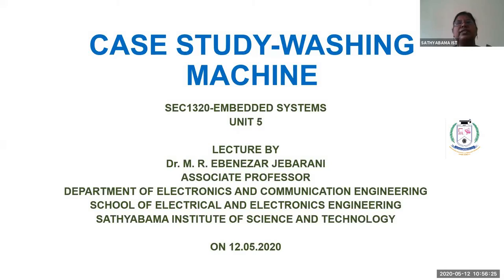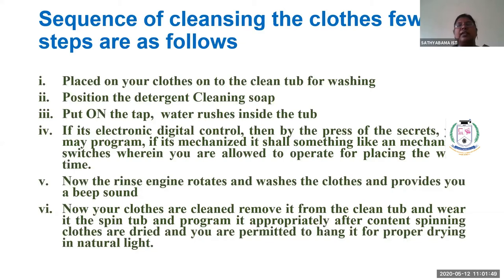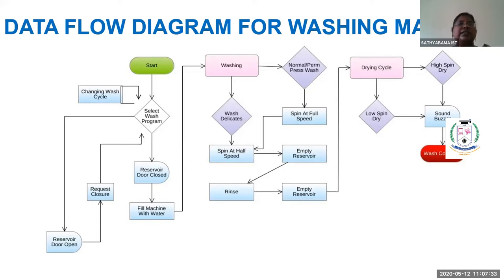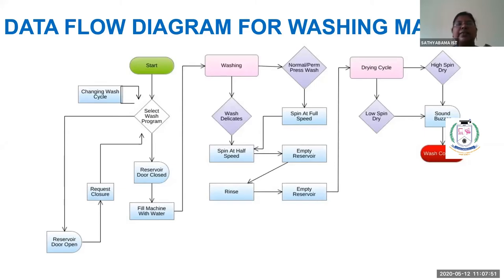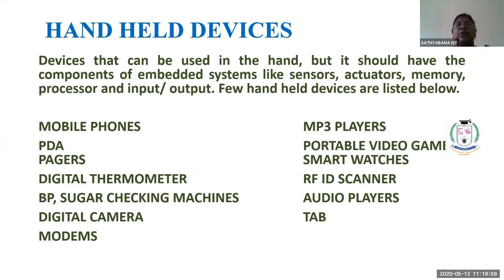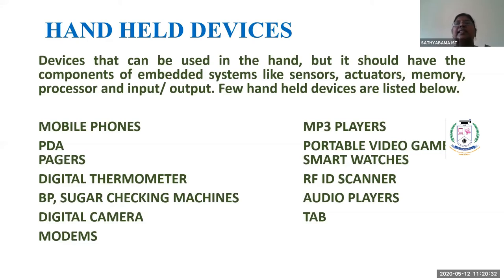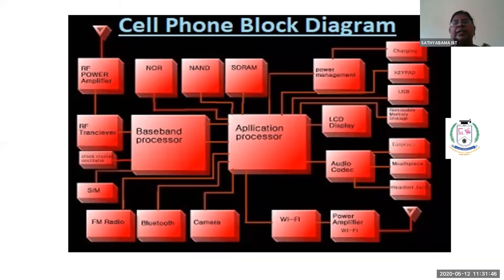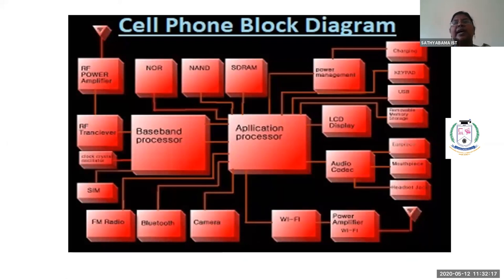Embedded systems - Dr.Ebeneser Jebarani